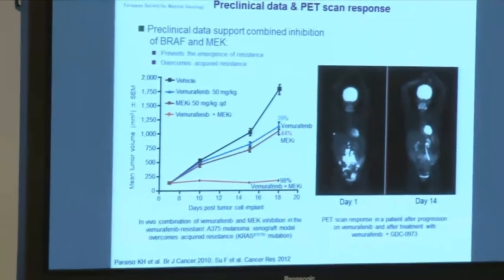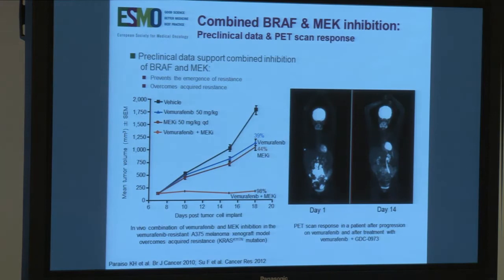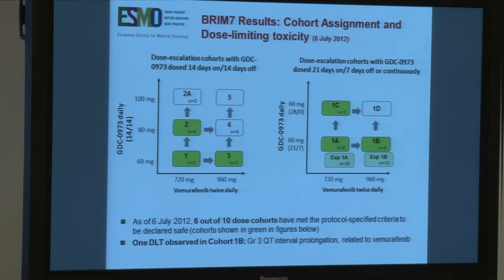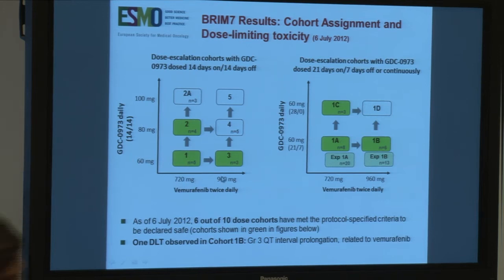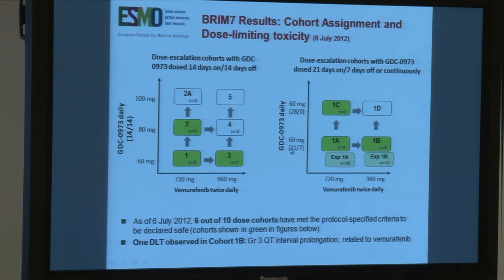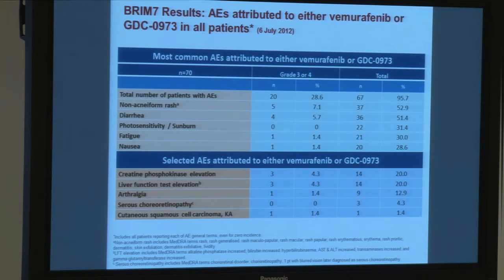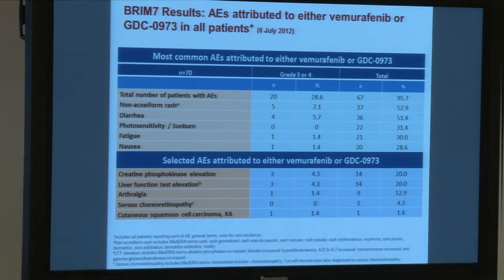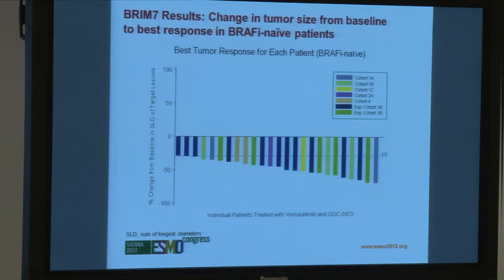Vemurafenib in Combination with the MEK inhibitor, GDC-0973 in BRAFV600 Mutation pos Melanoma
Vienna, ESMO 2012, Pressconference September 29: Prof Rene Gonzalez, Division Of Medical Oncology, University of Colorado, Aurora/UNITED STATES OF AMERICA
Phase IB Study of Vemurafenib in Combination with the MEK inhibitor, GDC-0973, in Patients with Locally Advanced/Unresectable or Metastatic BRAFV600 Mutation Positive Melanoma.